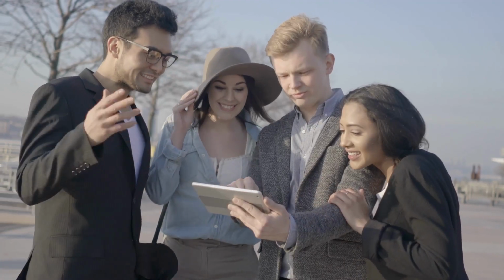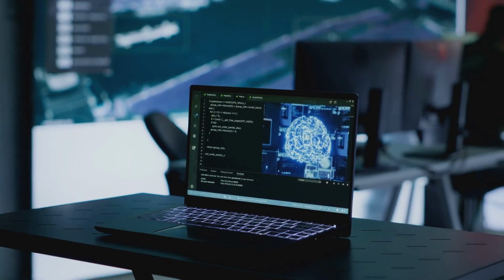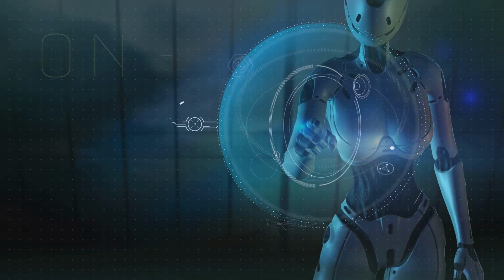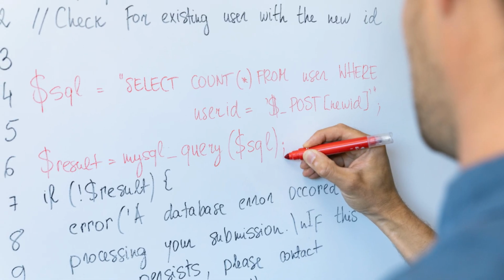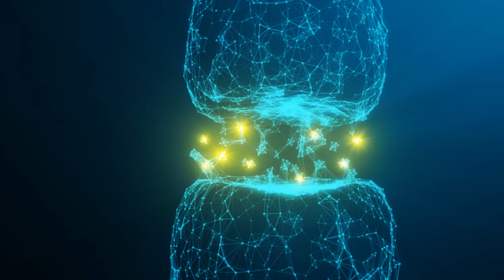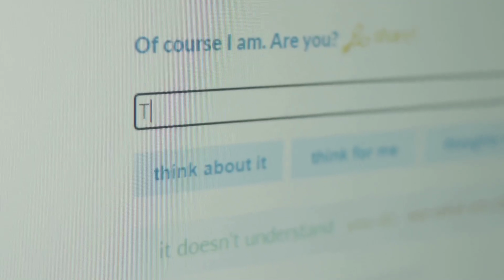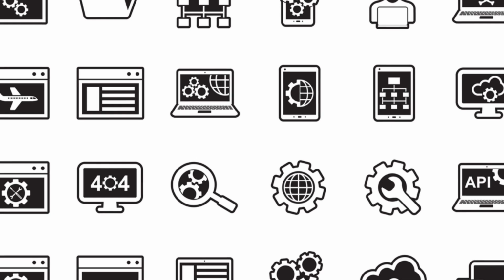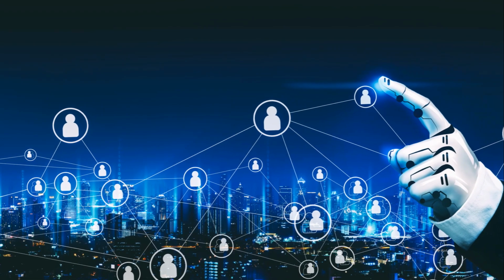AI Essentials: What You NEED To Know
Welcome to AI Essentials, your comprehensive guide to understanding Artificial Intelligence. In this video, we'll cover everything you need to know about AI, from the basics to advanced concepts. Whether you're a beginner or just looking to brush up on your knowledge, this tutorial is perfect for you.

Artificial Intelligence is a rapidly growing field that has the potential to revolutionize industries and change the way we live our lives. But what exactly is Artificial Intelligence? In simple terms, AI refers to the development of computer systems that can perform tasks that typically require human intelligence, such as visual perception, speech recognition, and decision-making.

Throughout this video, we'll delve into the world of AI, exploring its history, applications, benefits, and limitations. We'll also discuss the different types of AI, including Narrow or Weak AI, General or Strong AI, and Superintelligence.

By the end of this video, you'll have a solid understanding of Artificial Intelligence and its role in shaping our future. So, let's get started on this exciting journey into the world of AI!